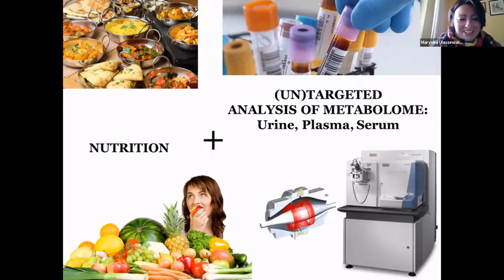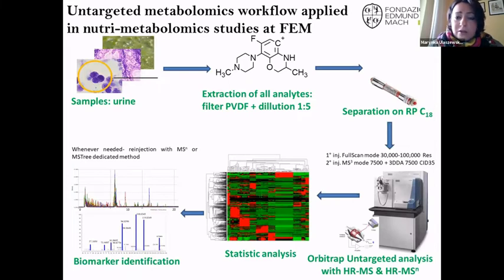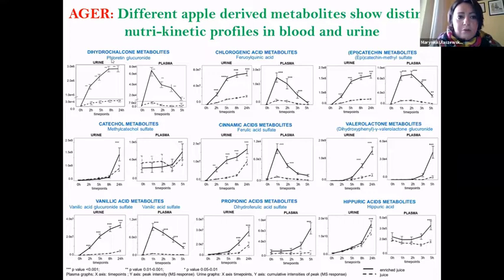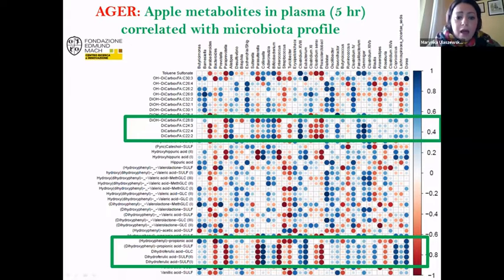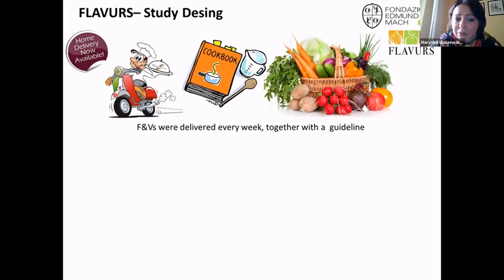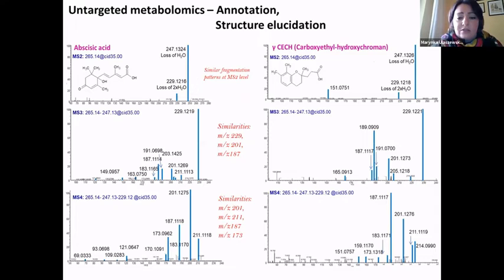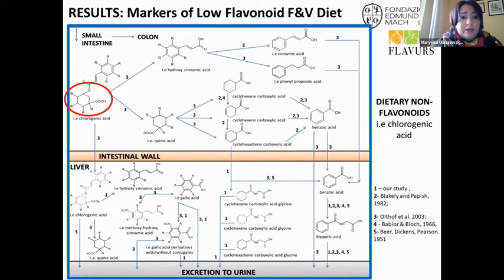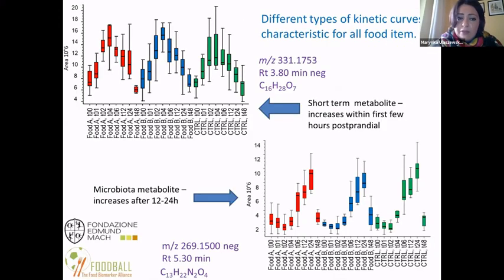2021/09/24 - IMaSS Plant Metabolomics Day - 02 - Dr. Marynka Ulaszewska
IMaSS organized a scientific meeting dedicated to the world of plant metabolites, to their biology and to the analytical solutions used to investigate them.

Dr. Marynka Ulaszewska, IRCCS San Raffaele Hospital, Milan: Nutri-metabolomics: food, metabolism and mass spectrometry